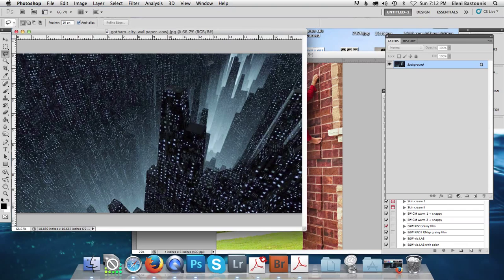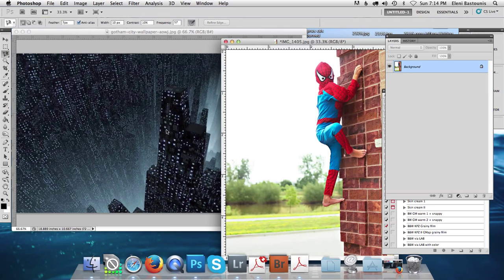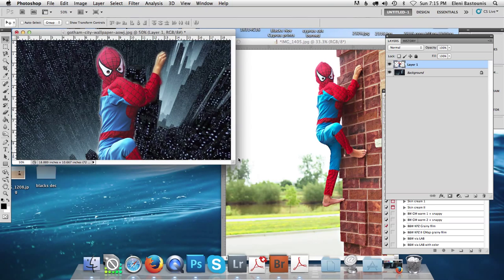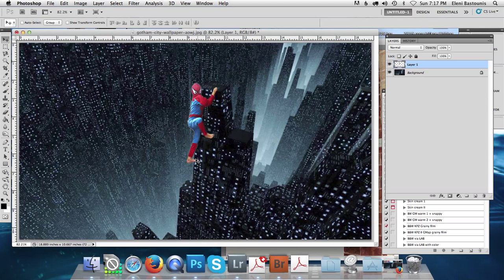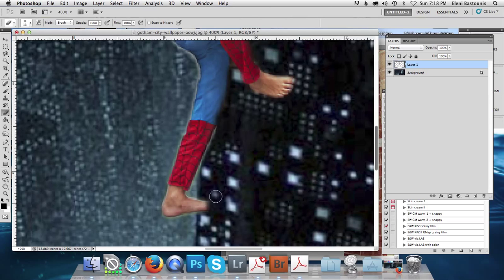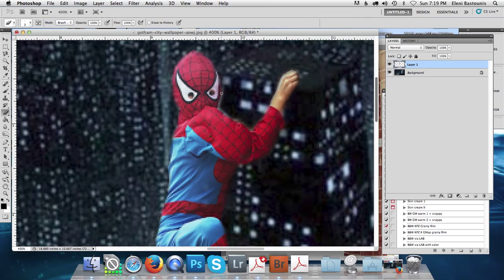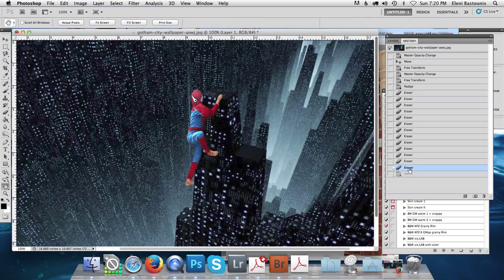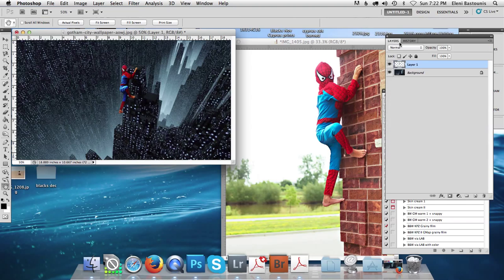A#6 - Digital Media Superhero Backgrounds